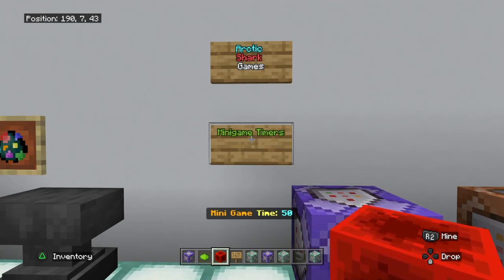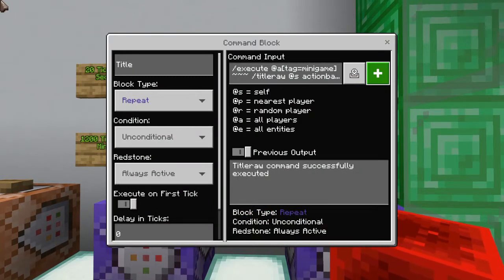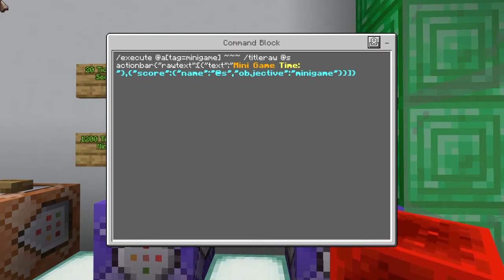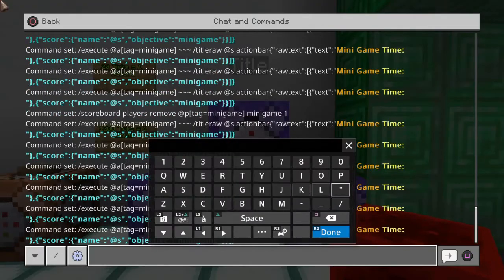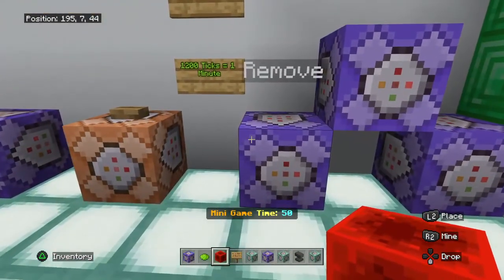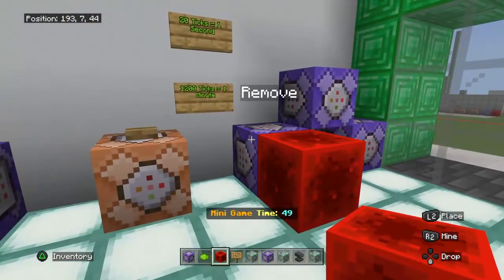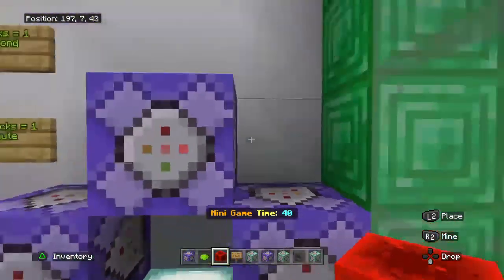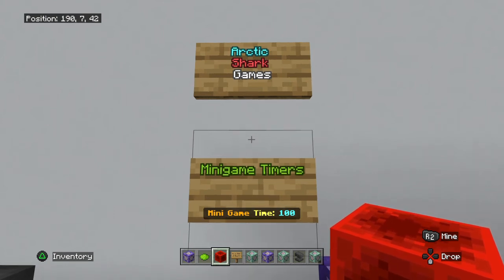Minecraft Minigame Timer (Ascending or Descending Timers)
MInecraft Bedrock Minigame Timers! Make timers for games or areas of a world. Ascending timers that add points or Descending Timers that remove points!